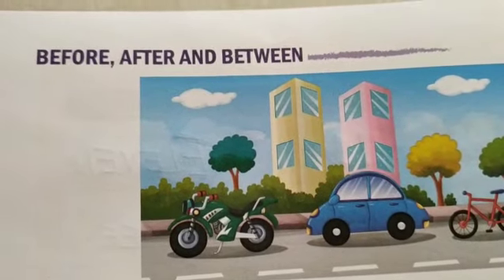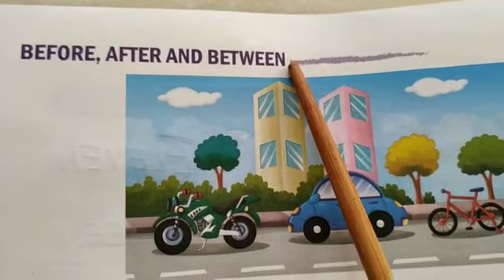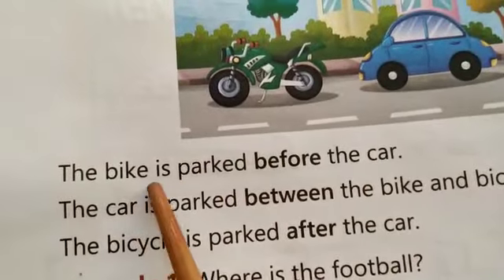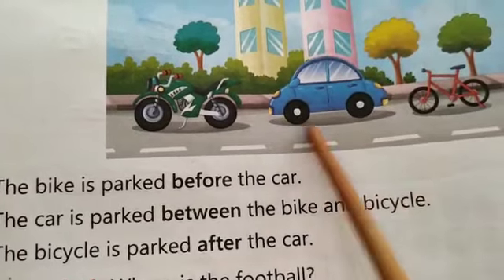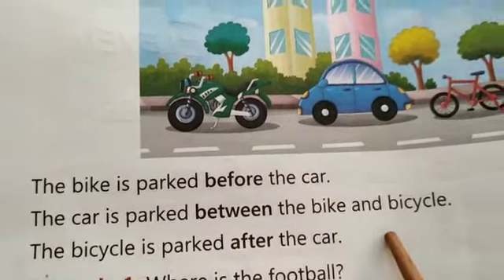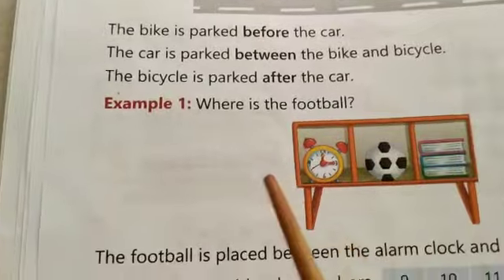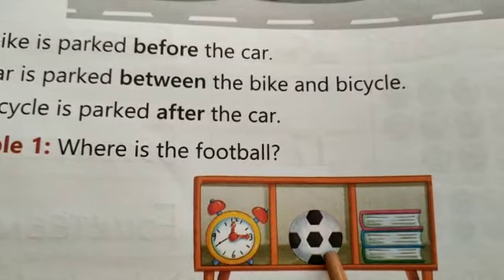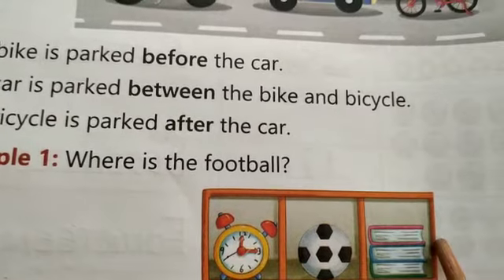STD I - (A,B,C) - MATHS- CH 2 - (PART 3) -- By Rashmi Jaiswal